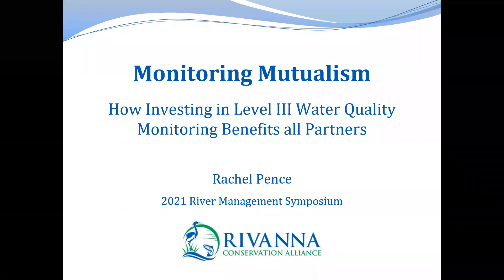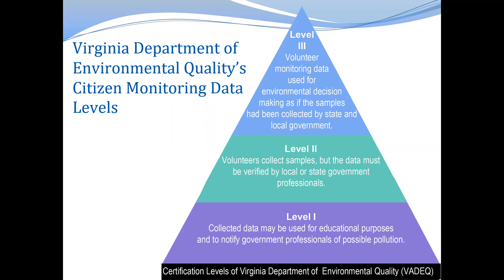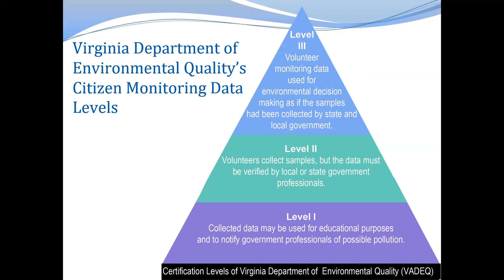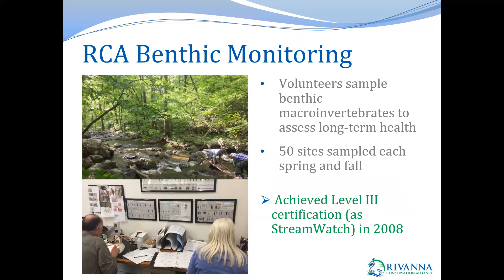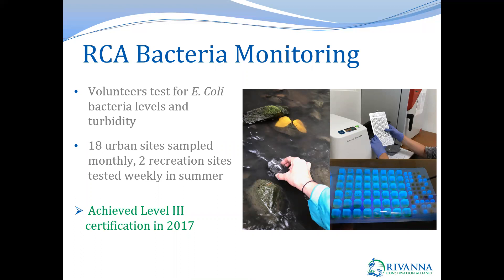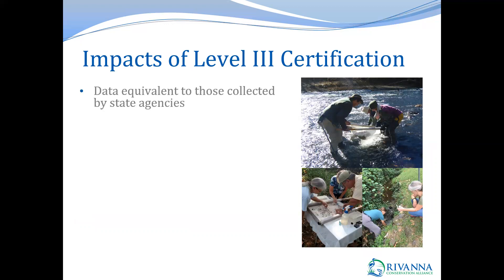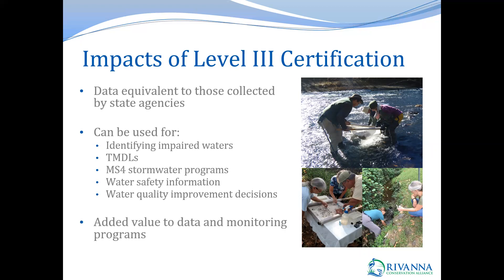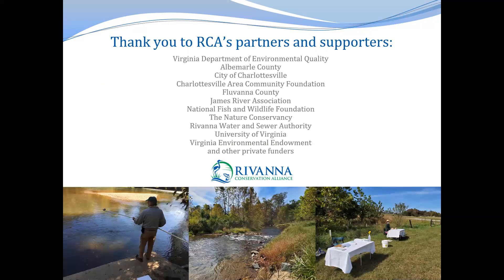Monitoring Mutualism - How Investing in Level III Water Quality Monitoring Benefits All Partners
Rachel Pence: Monitoring Mutualism - How Investing in Level III Water Quality Monitoring Benefits All Partners